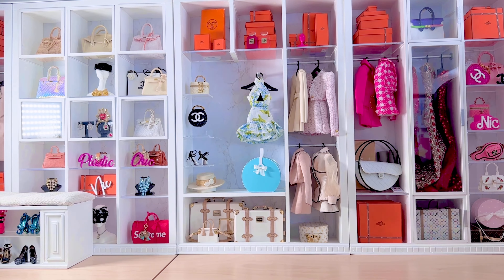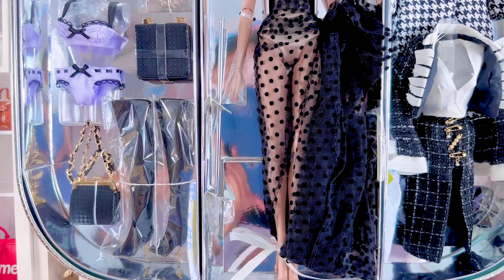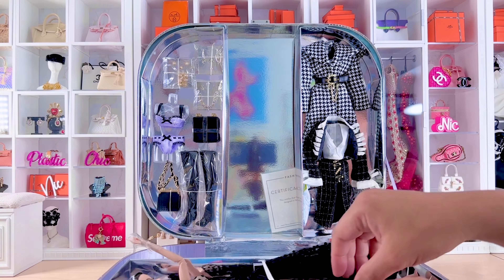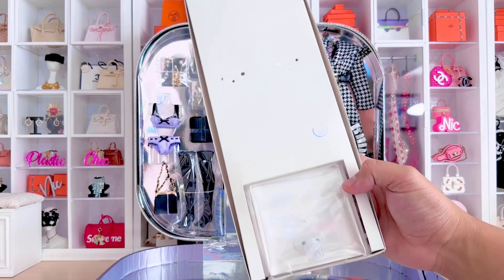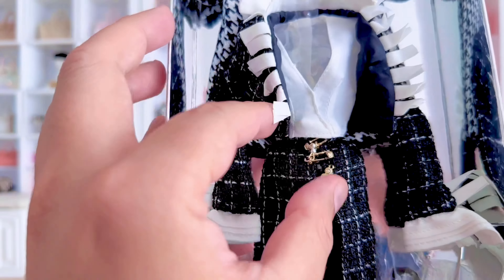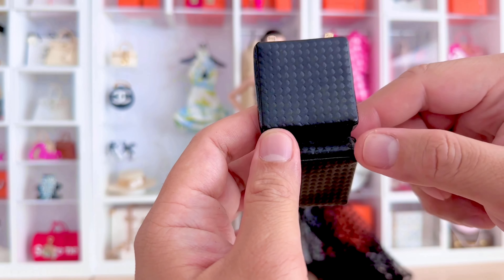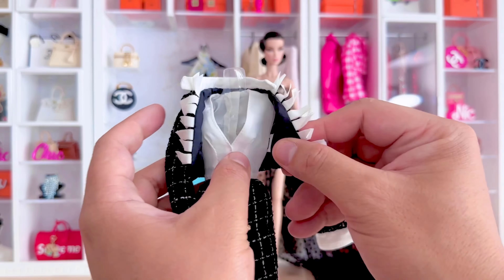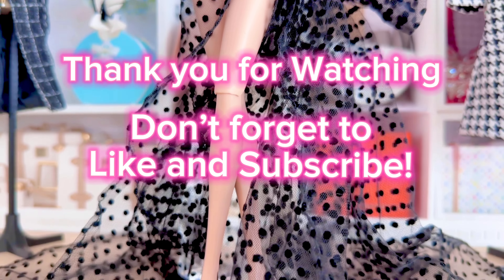W Club Exclusive: Unboxing Kyori Sato’s Luxe Return!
Join me as I unbox the stunning Kyori Sato Is Redefining Luxury, our 4th 2023 W Club Exclusive doll, designed by the talented Jessy Ayala! This ultra-glamorous doll marks the fabulous return of Kyori Sato, showcasing her signature elegance and luxury. We'll take a closer look at her exquisite outfit, stunning accessories, and all the little details that make her a true icon of style. Is she the ultimate addition to your collection? Watch to find out!